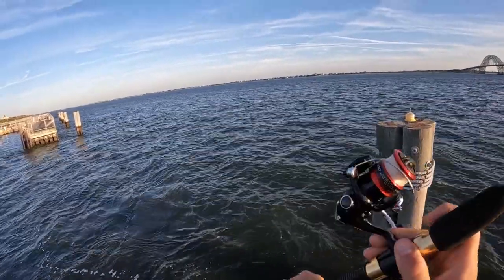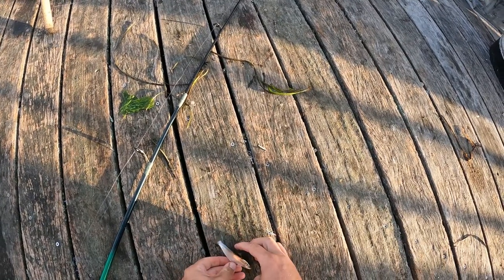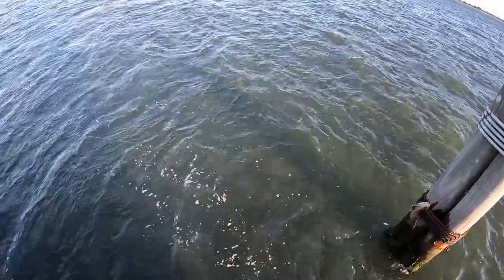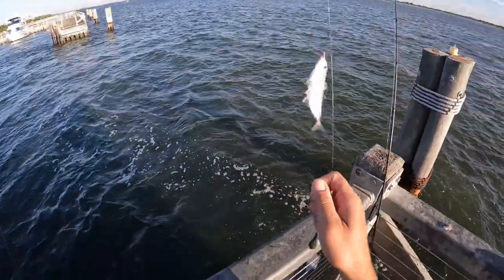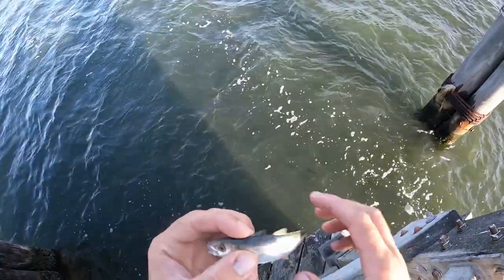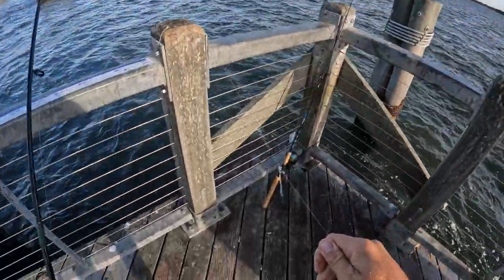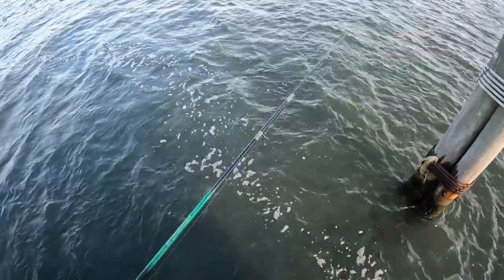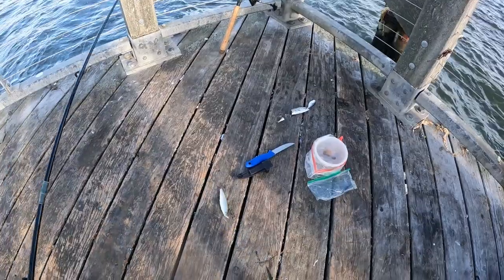Atlantic Mackerel, Spanish Sardines and Bigeye Scad 8/16/22 Sabiki Fishing Long Island